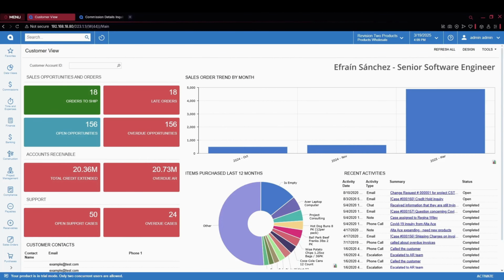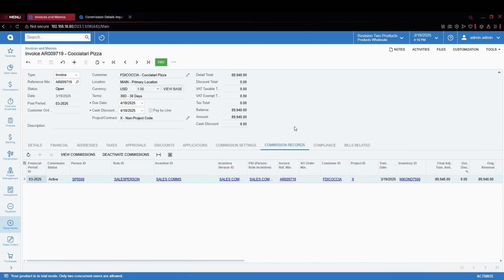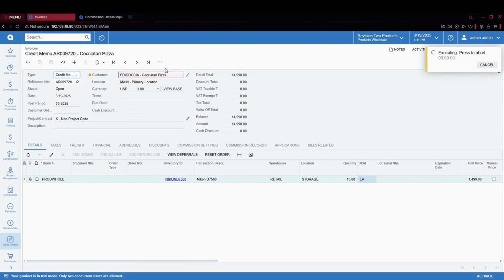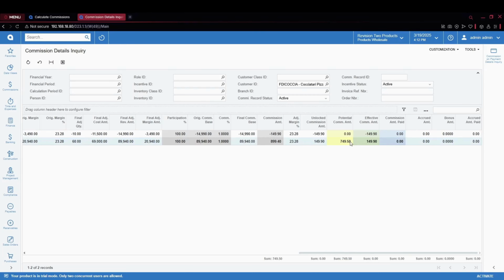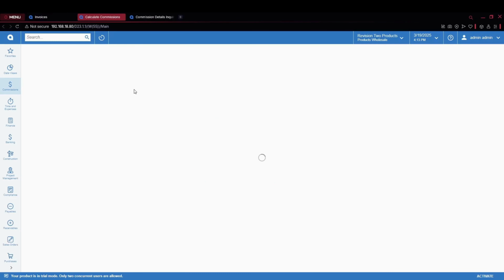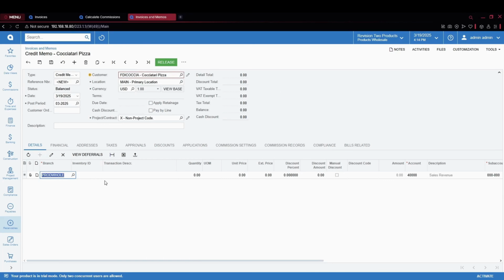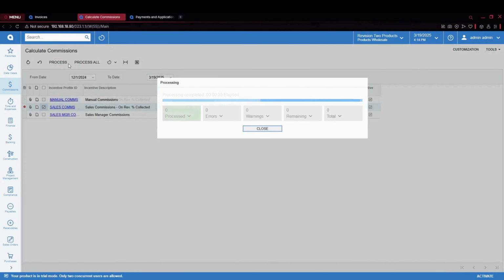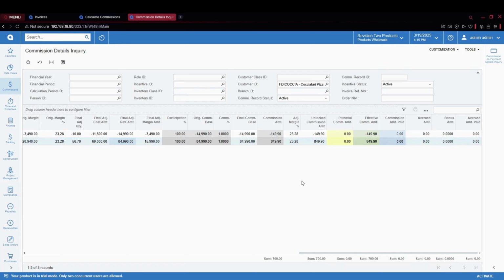📢 Credit Memos & Commissions: A Seamless Process with Commissions Conductor 🎥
Managing Credit Memos in Acumatica while keeping commissions accurate can be challenging—but not with Commissions Conductor!

In this video, we demonstrate how Commissions Conductor effortlessly handles:

✅ Credit Memos applied to invoices with commissions
✅ Automatic commission adjustments based on refunds or returns
✅ Ensuring accurate and fair payouts for your sales team

With Commissions Conductor, your commission calculations stay precise, even when invoices change. Watch how our module streamlines the process, ensuring transparency and efficiency.

🔹 Watch now to see it in action!